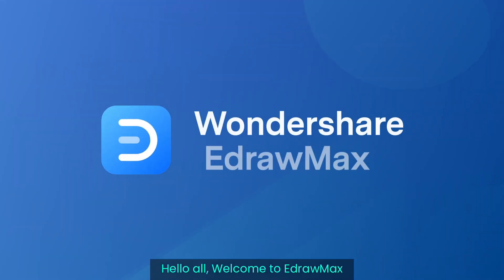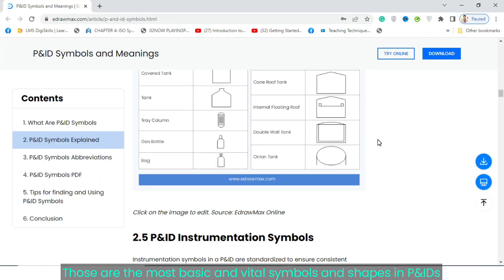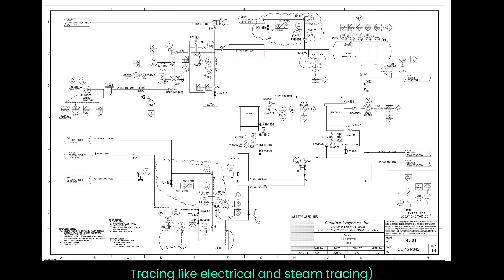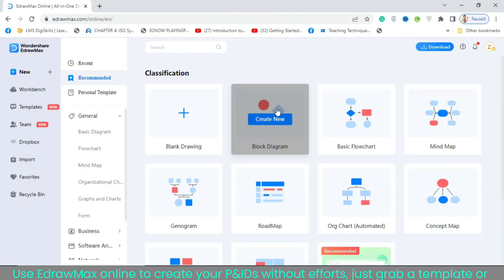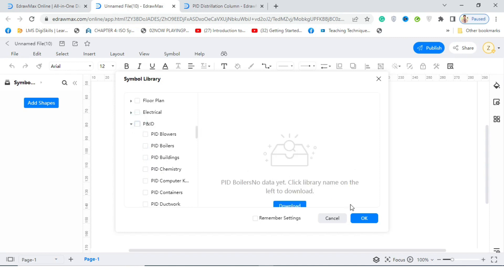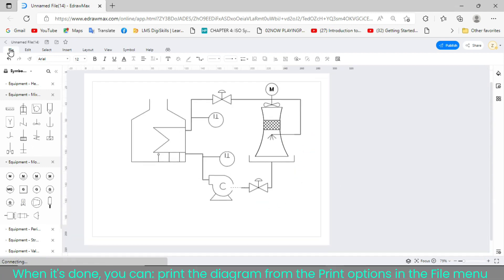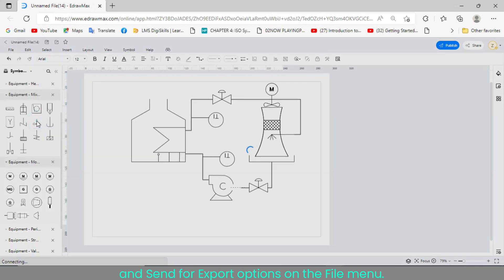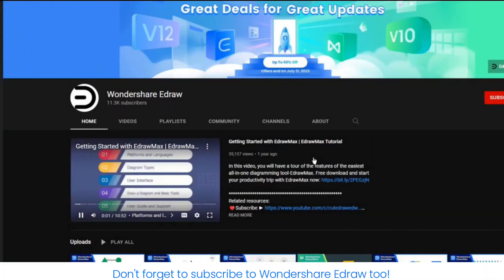P&ID Tutorial for Beginner Guide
A tutorial about how to draw a P&ID diagram in a few easy steps with EdrawMax

In this video, we will show you what a P&ID is, how to read it, and how you can draw the Piping and Instrumentation Diagram effortlessly with the all-in-one online diagramming tool called EdrawMax.

⌚ Timestamps
00:00 - What is P&ID
00:25 - Basic P&ID symbols
00:44 - P&ID VS. Process Flow Diagram (PFD)
00:58 - Elements in Piping and Instrumentation Diagram
01:29 - Why use P&IDs
01:39 - How to create a P&ID effortlessly
01:57 - Sign up to EdrawMax & choose the template
02:13 - Add equipment from the library tab
02:34 - Use the pipelines to join the equipment
02:46 - Add valves and instruments to the diagram
02:55 - Use the rotation icon to rotate the shape
03:01 - Change the position of the shape
03:10 - Add data to the component
03:24 - Print the diagram and export it
03:35 - P&ID template collection in EdrawMax

P&ID or Piping and Instrumentation Diagram is an illustrative diagram representing different process elements, including control devices, piping, equipment, and more. The primary use of P&ID charts is done in the engineering and process industries. In this EdrawMax video, we will learn about the significant differences between P&ID and PFD diagrams and why you should use P&ID diagrams in your industry. Lastly, we will learn about how you can create a P&ID diagram with the online diagramming tool, EdrawMax. You can follow a few steps and customize the in-built P&ID templates to create your own diagram.